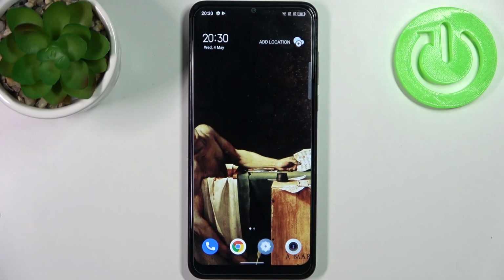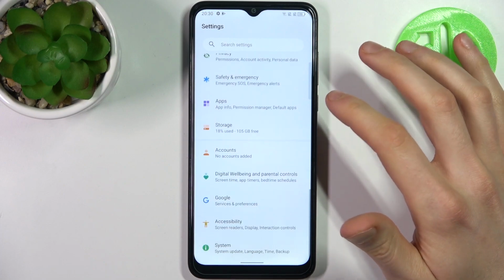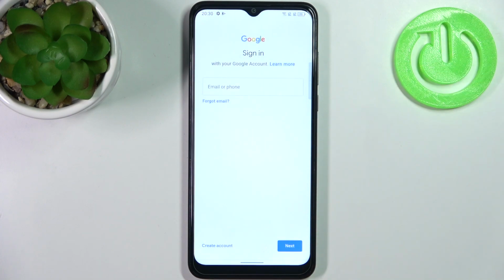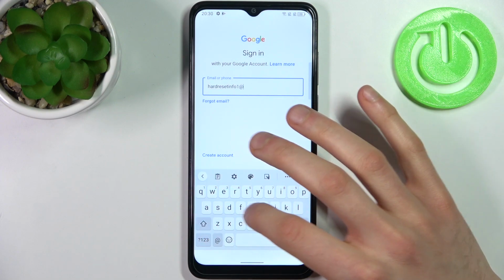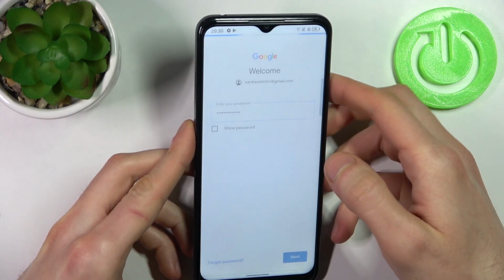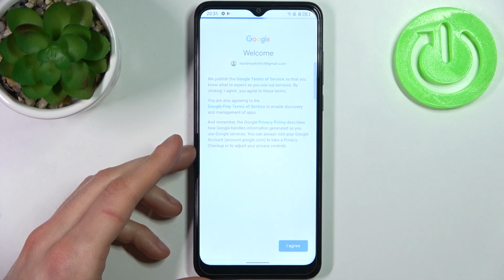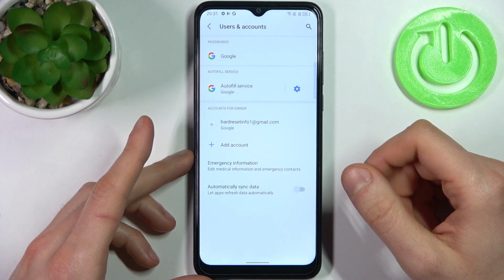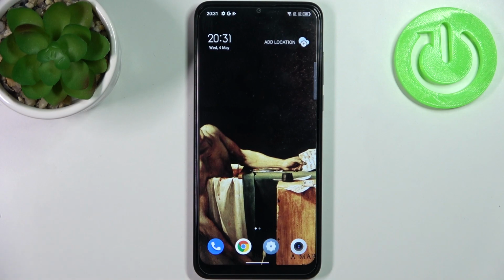How to Add Google Account on TCL 30 SE – Use Google Account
Check more info about TCL 30 SE:
Hi there! In this video tutorial, we will show you how to add Google account on TCL 30SE. For your Android TCL 30 SE, having a Google account is almost a must. Having a Google account on your TCL 30 SE device, you can not only install applications from the Google Play Market, Google offers a number of useful services for Android. It will be possible to make backup copies of data, it will be possible to protect your TCL 30 SE from unauthorized access, remotely delete data on your device if it is lost or stolen, and many other useful things. So, if you want to add a Google account to your TCL 30 SE, but don't know how to do it correctly, then open our video tutorial and follow the steps of our Specialist.

How to Activate Google Account on TCL 30 SE?
How to Add Google Account on TCL 30 SE?
How to Use Google Account on TCL 30 SE?